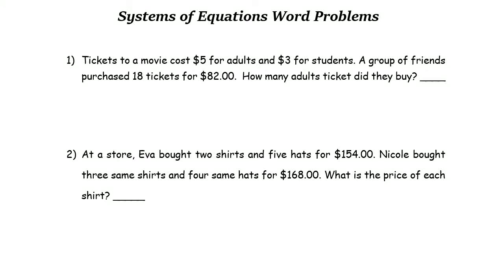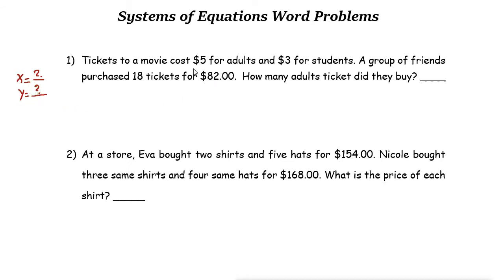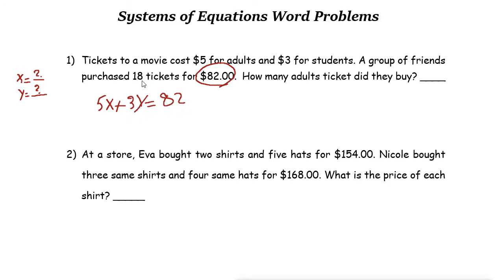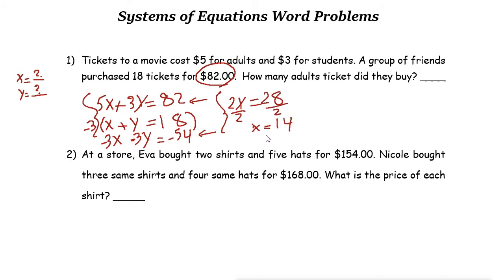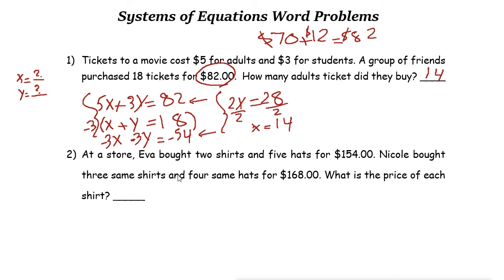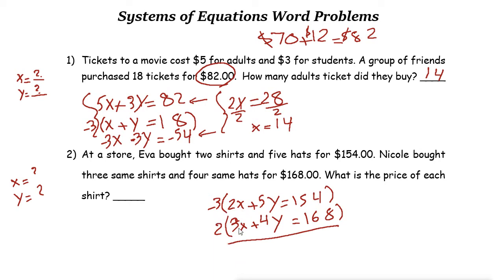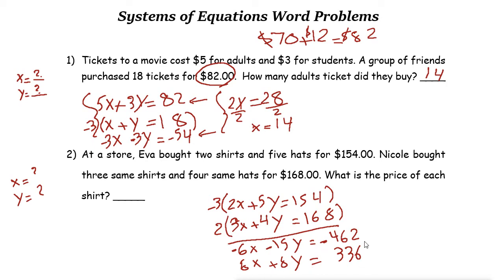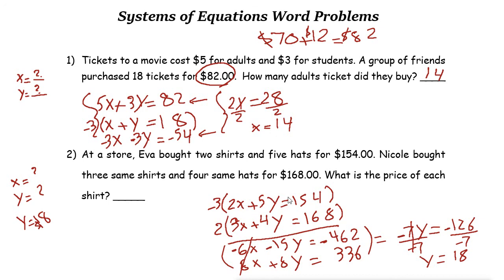Systems of Equations Word Problems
In this video, you learn how to solve Systems of Equations Word Problems.

ww.EffortlessMath.com